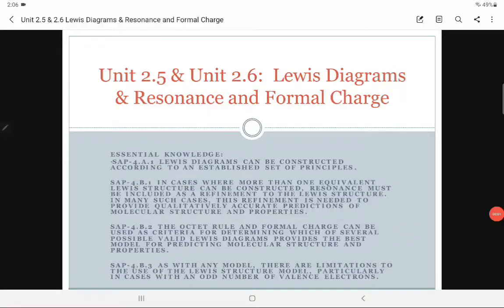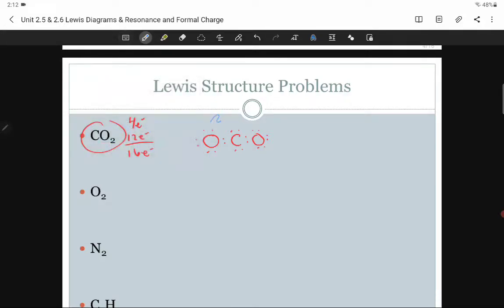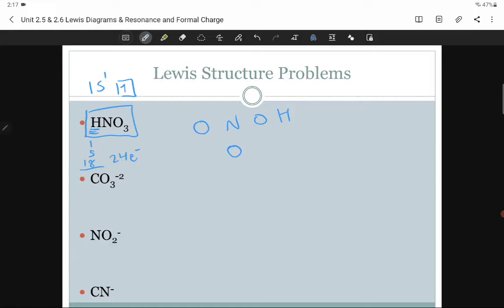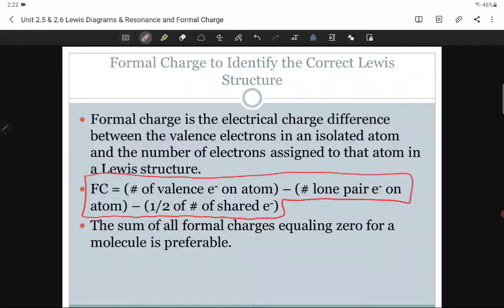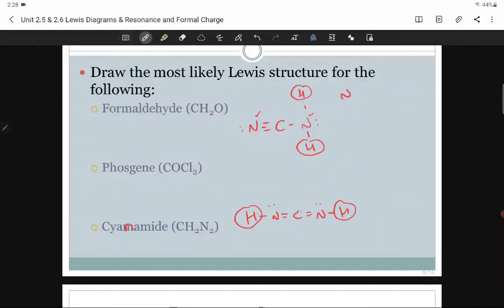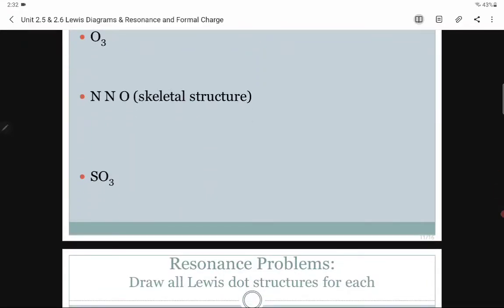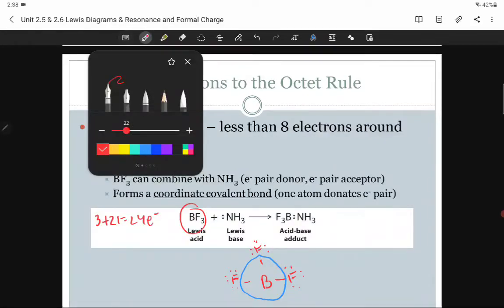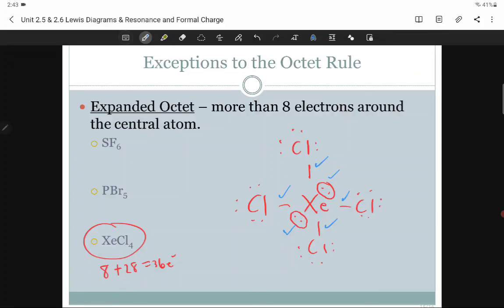Units 2.5 & 2.6